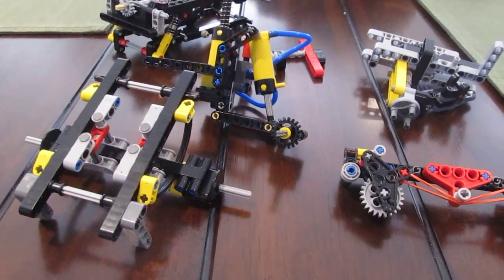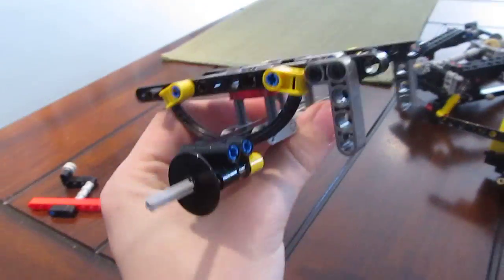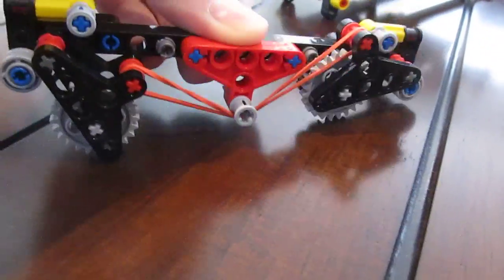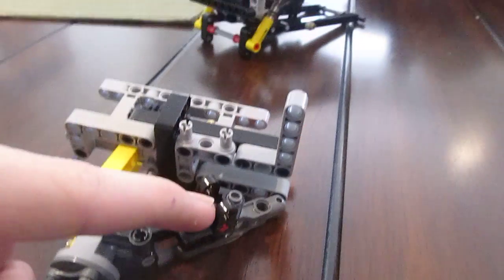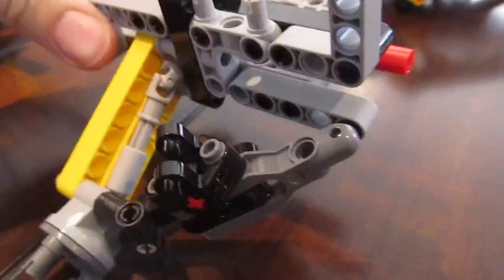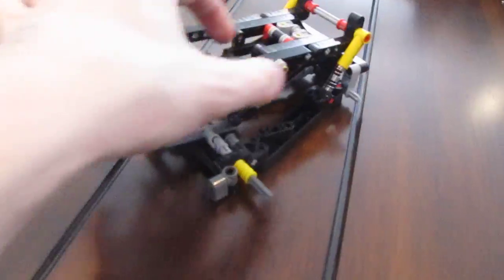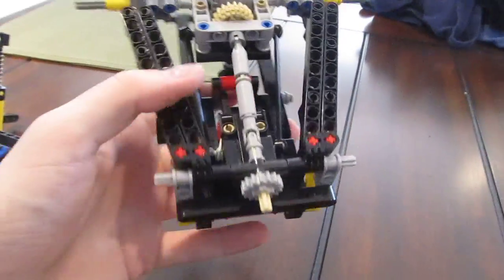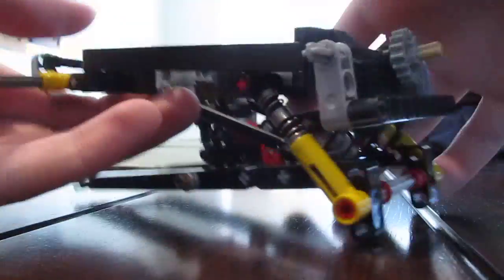Lego "Suspension Tutorial" Pt. 2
Hey folks! This is Part 2 of a 2 part tutorial series on a selection of some common suspension types. Enjoy.

Note: NO instructions will be provided.